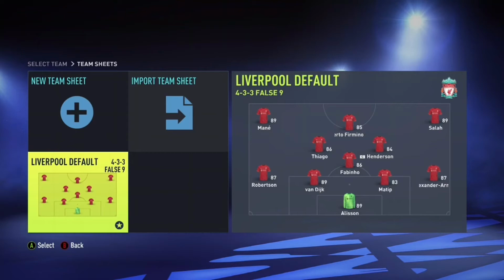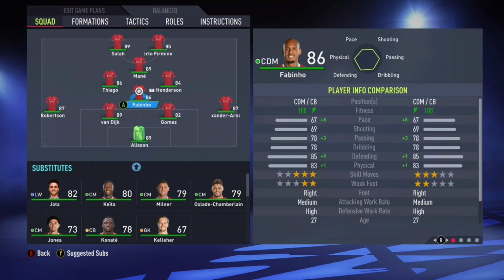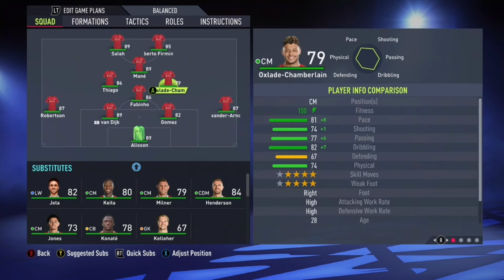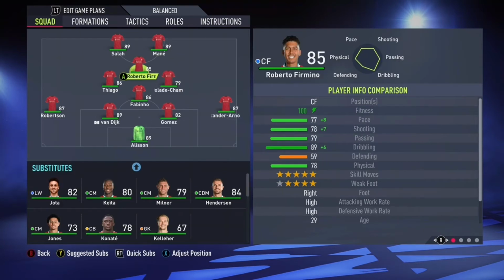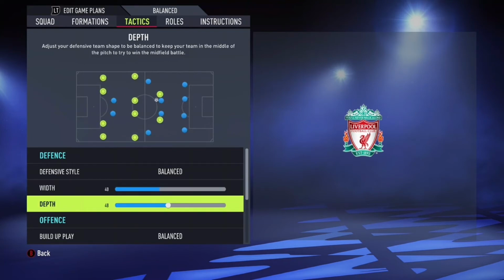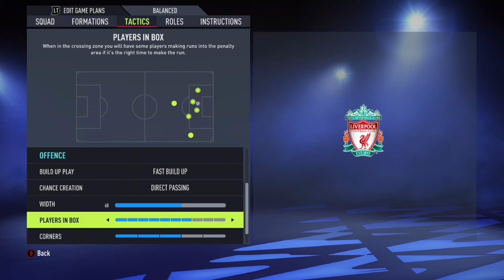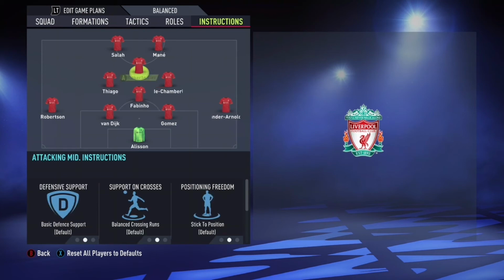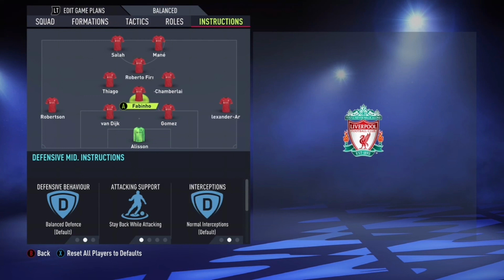The BEST way to play Counter-Attacking football on FIFA 22 (META custom tactics)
Comment what other formation or play style you want!